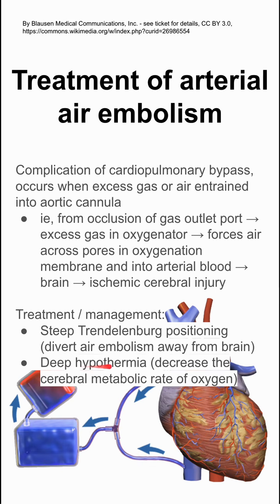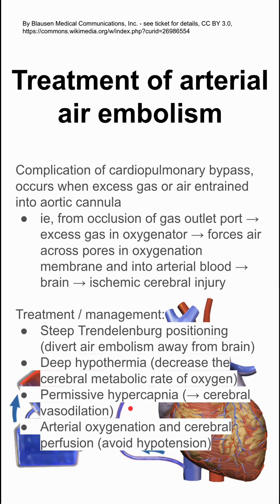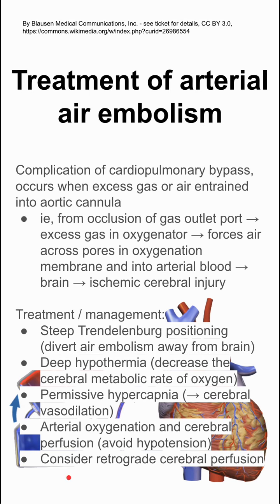Treatment of arterial air embolism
Complication of cardiopulmonary bypass, occurs when excess gas or air entrained into aortic cannula
ie, from occlusion of gas outlet port → excess gas in oxygenator → forces air across pores in oxygenation membrane and into arterial blood → brain → ischemic cerebral injury

Treatment / management:
Steep Trendelenburg positioning (divert air embolism away from brain)
Deep hypothermia (decrease the cerebral metabolic rate of oxygen)
Permissive hypercapnia (→ cerebral vasodilation)
Arterial oxygenation and cerebral perfusion (avoid hypotension)
Consider retrograde cerebral perfusion